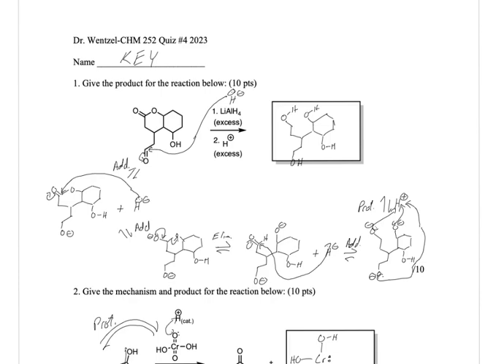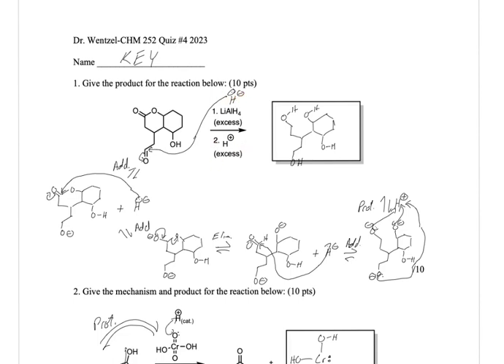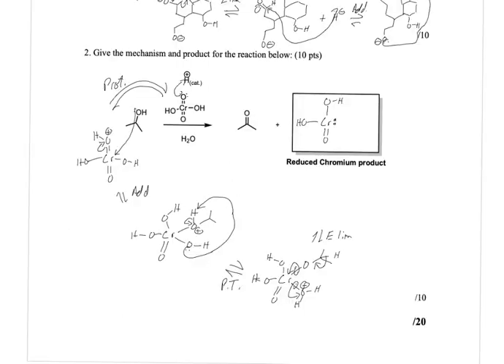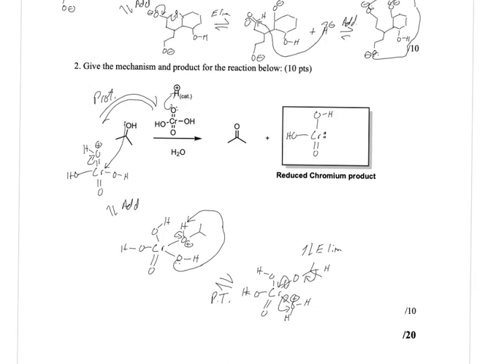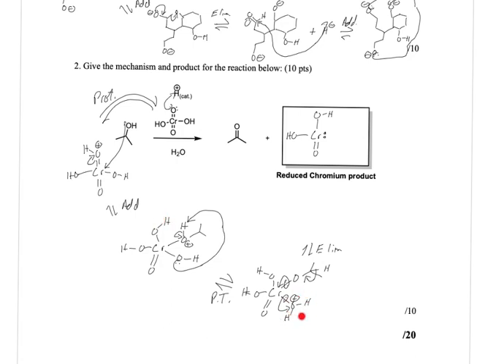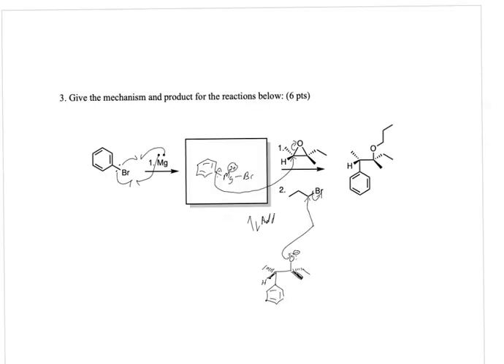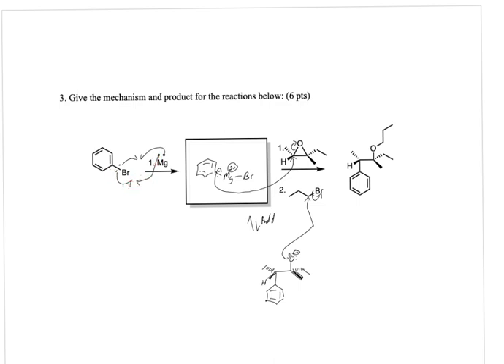CHM 252 KEY Quiz 4 Spring 2023